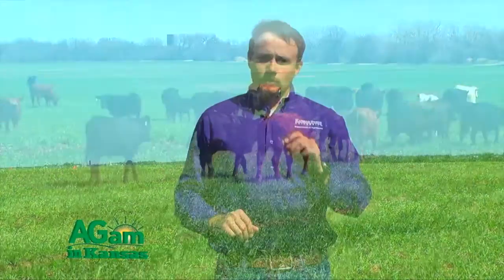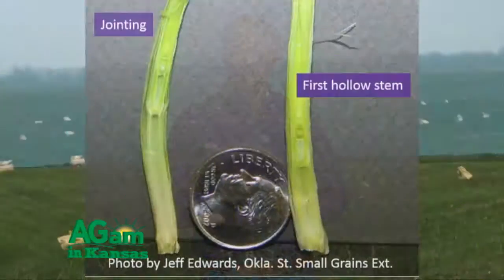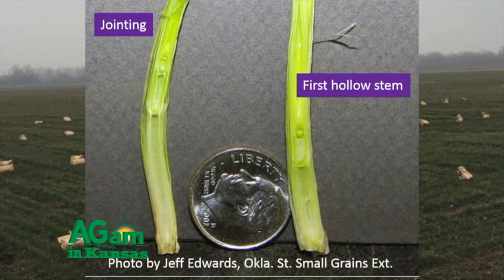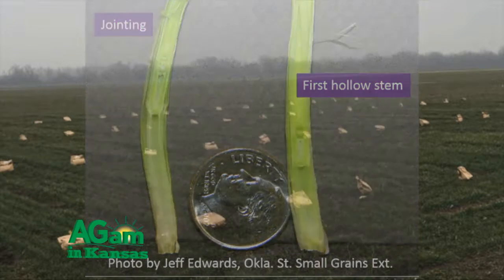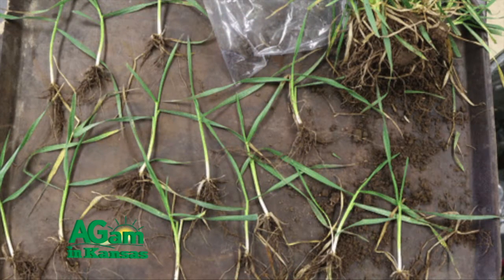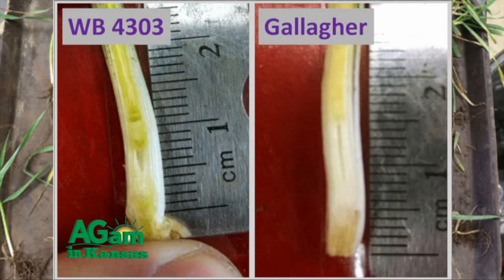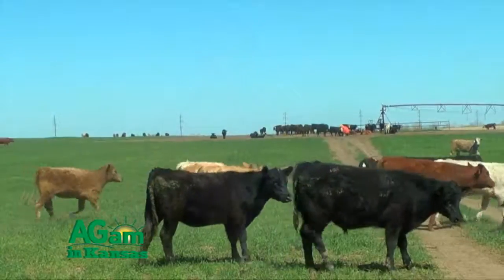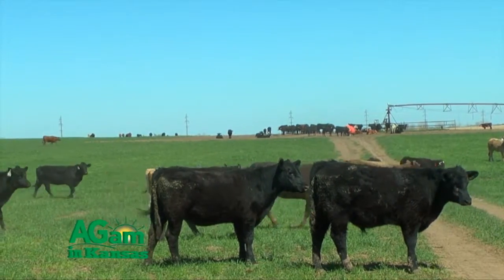AGam in Kansas - Romulo Lollato with Cattle Grazing Wheat Research Update - June 16, 2016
(Romulo Lollato) I’m Romulo Lollato, Extension Wheat Specialist with Kansas State University. Today we are here in the South Central Experiment Field near Hutchinson. We’re going to talk to you about some of the applied information that my Research and Extension program wants to bring to you Kansas wheat producers. Today we are going to focus on wheat producers who are dual purpose. So probably focusing on South Central and Southwest Kansas producers who are grazing their wheat early in the growing season until early spring and then go on for grain production. This project where we’re standing in right here, is a project with the intent of bringing you applied information of when the best moment is to remove cattle out of your wheat crop so we’re not penalizing our wheat fields grain yield. And that moment of course is what we call the first hollow stem. So the first hollow stem is when we have about half an inch of hollow stem below the developing grain head, in between the grain head and the crown. In this project as you can see, we are looking at several varieties -- we have over 20 varieties here that are planted earlier in mid-September at a higher seeding rate, so about a hundred twenty pounds per acre. We’re actually doing what we recommend for dual-purpose wheat production here; early seeding date and increased seeding rate. We’re coming here at a weekly basis later on during late winter and early spring and we’re collecting biomass out – collecting plants out of these plots, bringing them back to the lab and splitting several stems open and measuring the first hollow stem on these varieties. The intent of this project is really to send you producers applied information of – if you’re planting a given variety, it’s about time for you to start thinking about removing your cattle, otherwise you’re going to start penalizing your grain yields. It’s important to remember, every day that you graze past first hollow stem, that cattle is removing some of the developing wheat heads so you’re penalizing your grain yield in as much as 5% per day. It’s a very high yield penalty there we have for grazing past first hollow stem. Removing cattle out on a given date, that you’re probably hurting your yields. Removing your cattle at jointing, you’re probably hurting your yields. Here, my intent is to send you that information. If you’re here around the region, you know that -- and you’re planting a given variety, you know that it’s about time to start thinking of removing cattle. But again, it’s very important for you to be checking it on your own field at an individual field basis because this is going to vary with variety and with field. We follow that information for you.